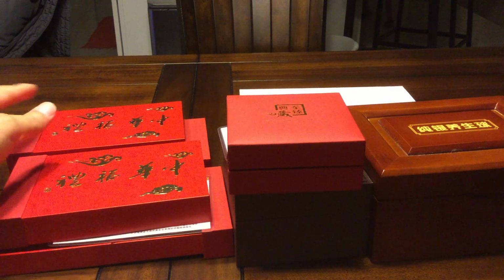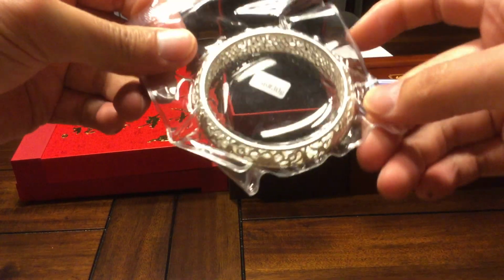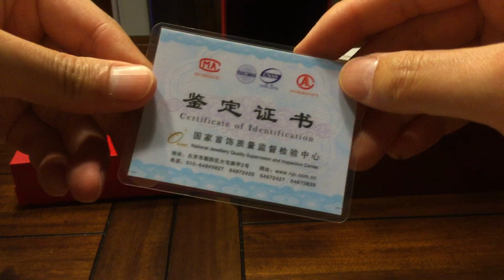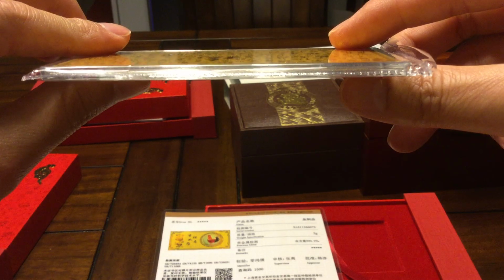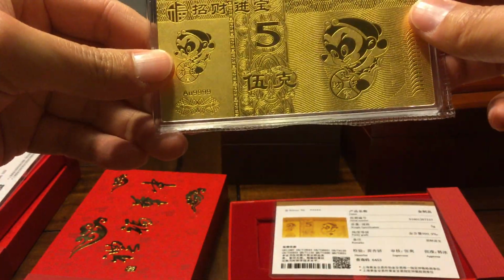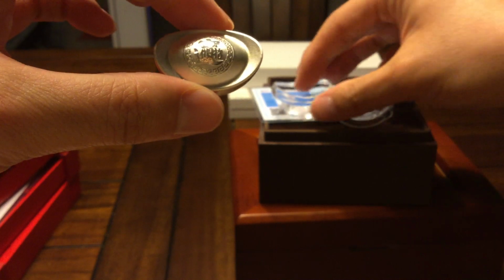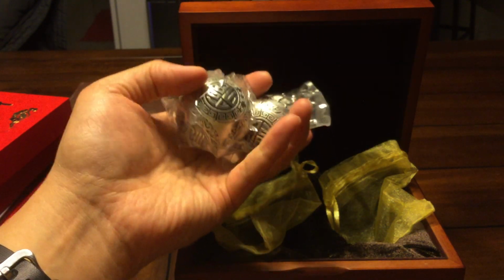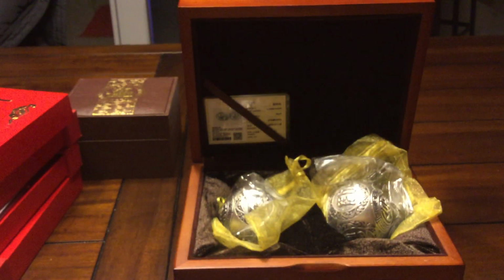Gold Silver Full Stack video March 2017 - Unique High-Premium pieces part 1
This is part 1 of 3 of my Full Stack video showing my pickups in march of 2017